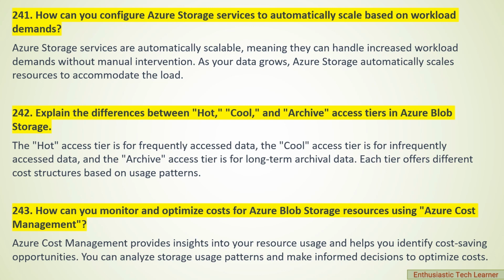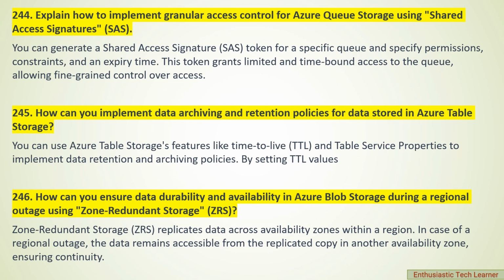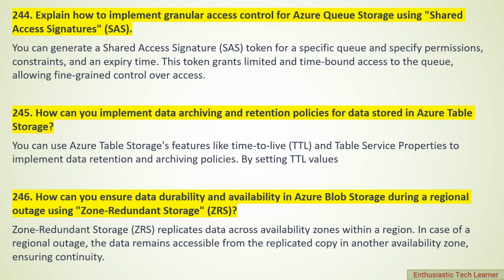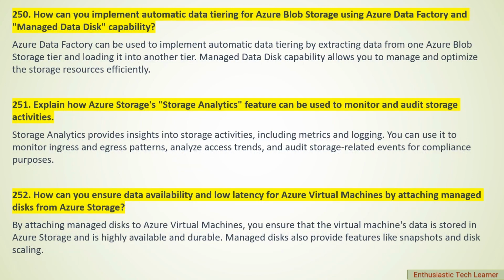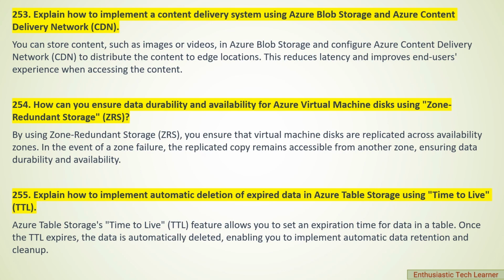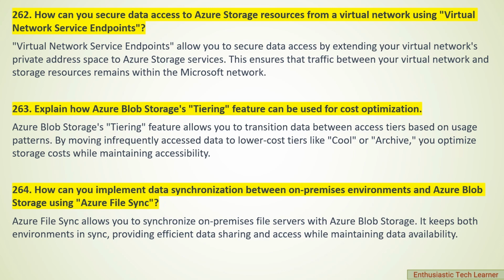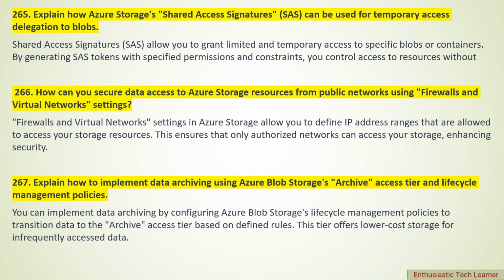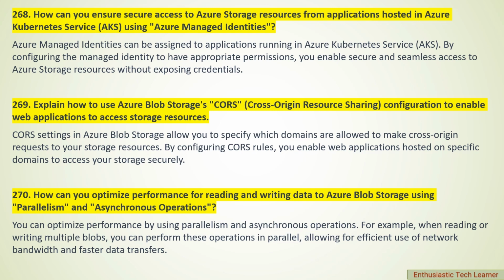Latest azure storage interview questions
Welcome to our comprehensive Azure Storage Question and Answer session! 🚀 Whether you're preparing for an interview or simply looking to expand your knowledge of Azure Storage, this video is packed with insightful answers to common and challenging questions.

🔍 Curious about the fundamentals of Azure Storage? We've got you covered. 💡 Wondering how to optimize data redundancy and availability? We'll break it down. 🌐 Interested in understanding various storage types and their ideal use cases? Look no further. 🚦 Exploring scalability and performance? We'll guide you through the key points. 📊 Need insights into securing your Azure Storage accounts? We've got important tips to share.

Join us as we demystify Azure Storage concepts, provide practical insights, and equip you with the knowledge you need to ace those technical interviews or enhance your cloud expertise. 🎙️🔔

Here are public documentation links for Azure Storage